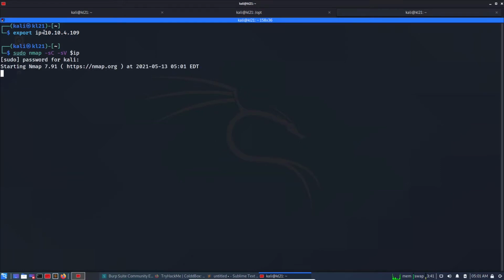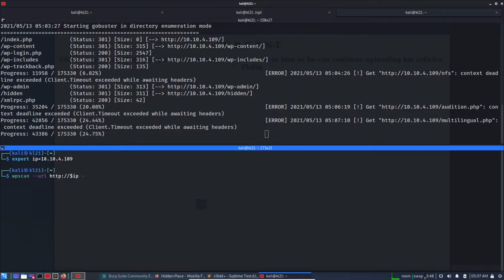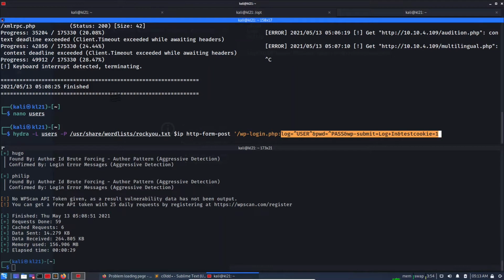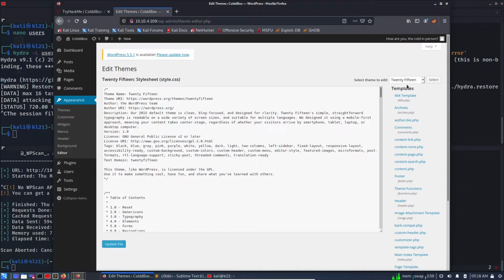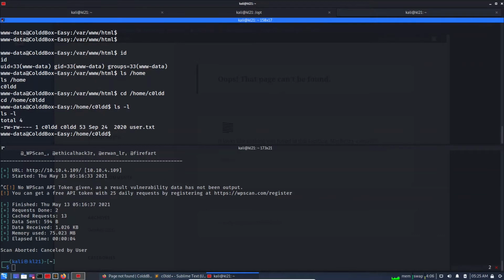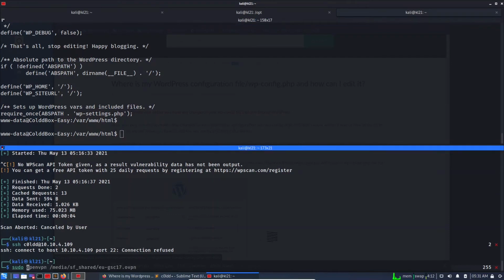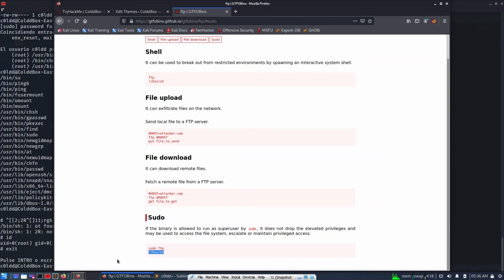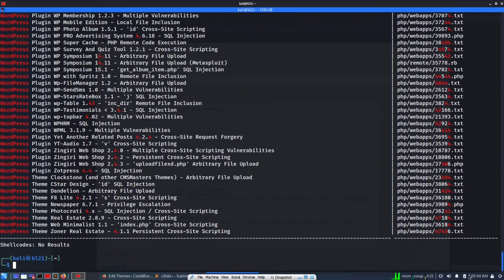TryHackMe - ColddBox:Easy - Capture the Flag challenge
Challenge site: tryhackme
Room: ColddBox:Easy